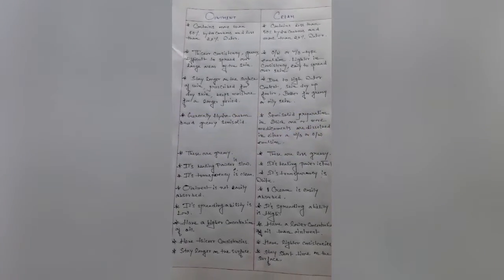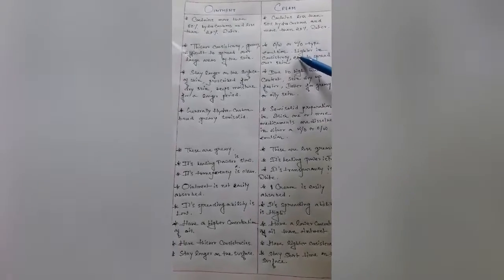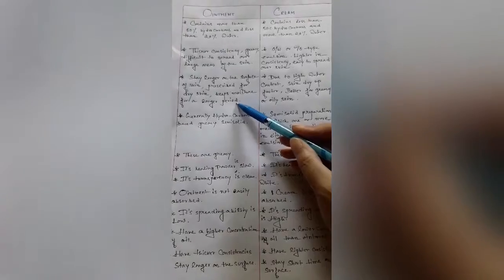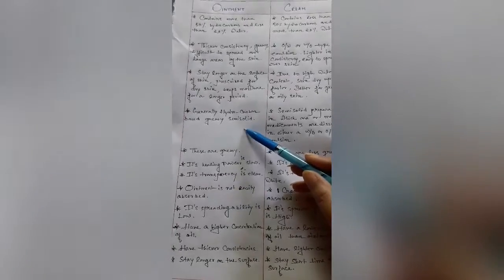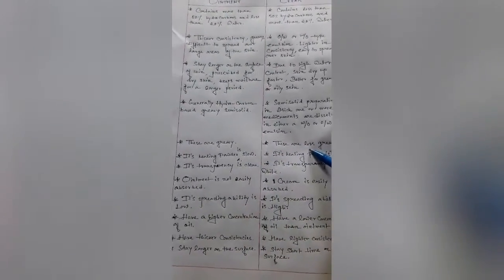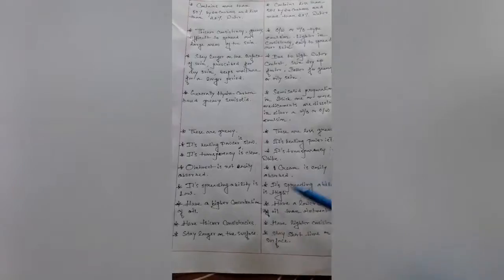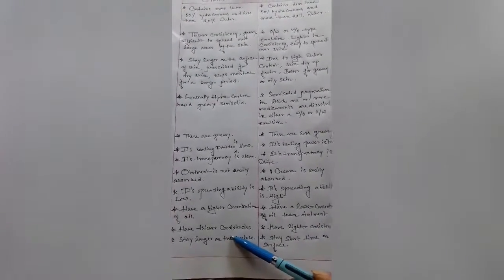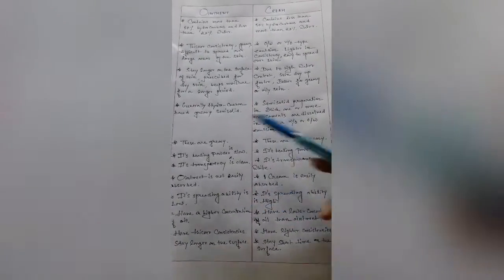Difference between ointment &cream by Anannya Bose Paul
Ointment and Cream(Difference)semi solid dosage form